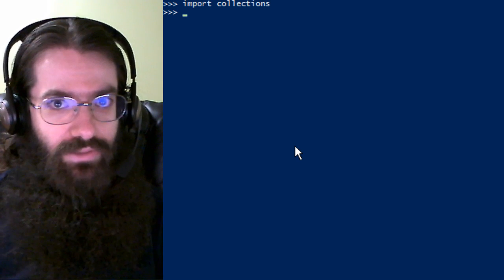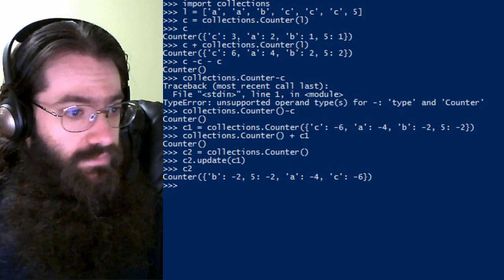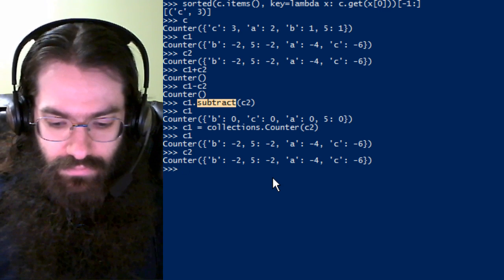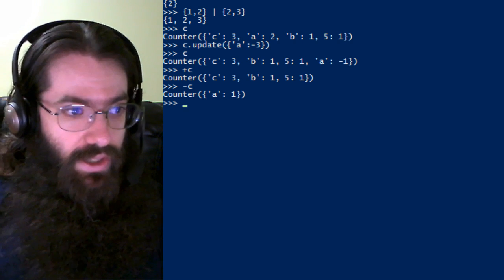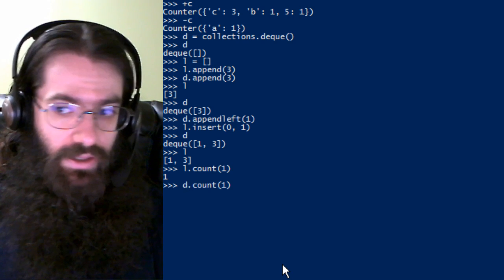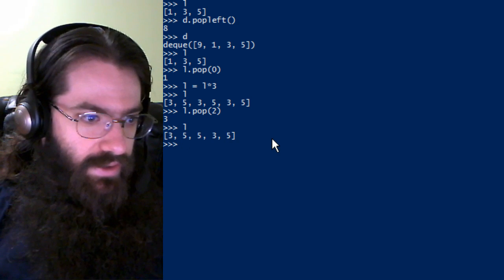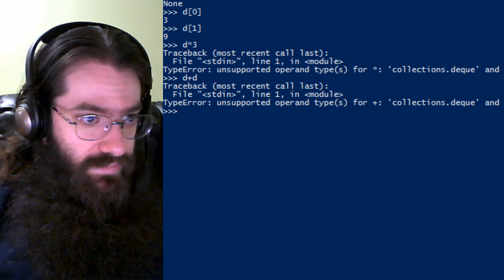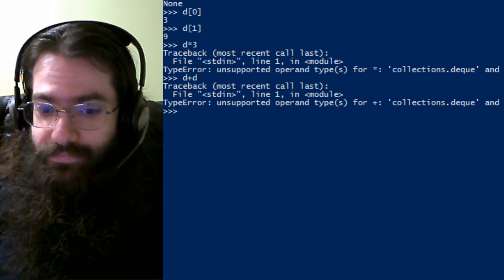Let's Code Python: collections, Part 1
The collections module in Python provides alternate data structures for more specialized uses compared to the built-in list, dict, and other types.